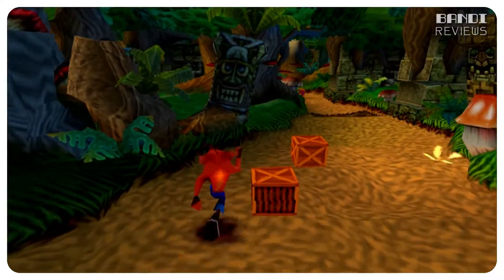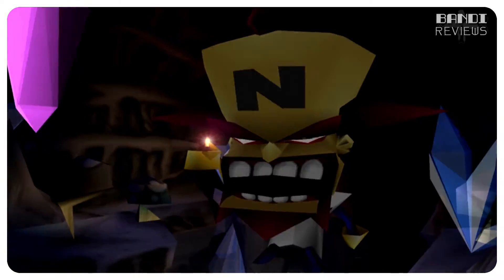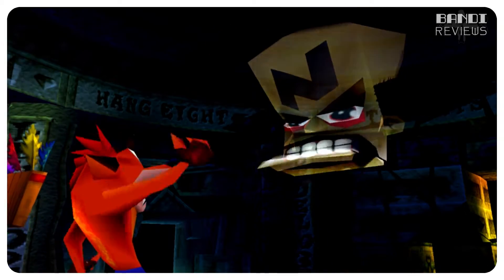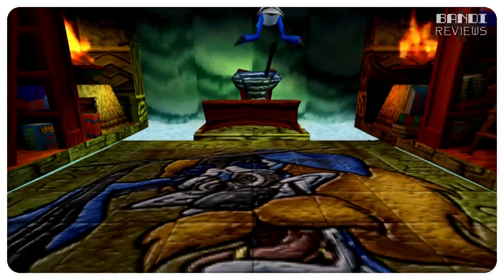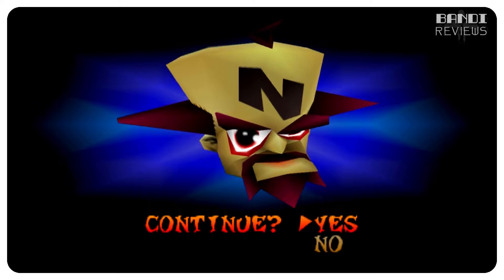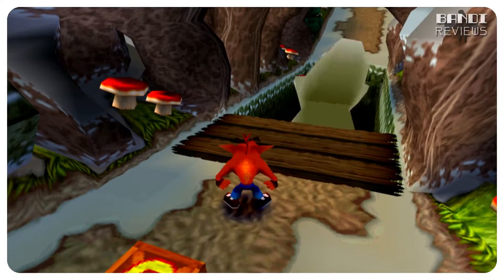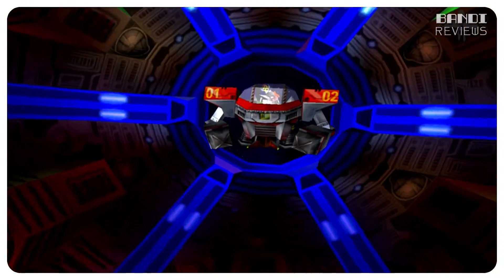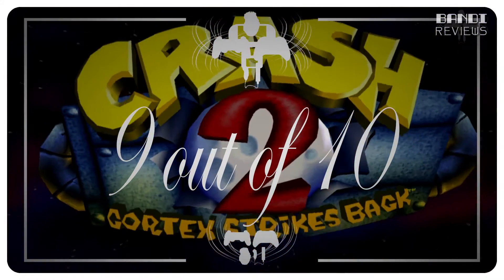Crash Bandicoot 2 Review - Bandi Reviews Classic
Crash Bandicoot 2: Cortex Strikes Back is a platform game in which the player character is the titular Crash Bandicoot. The goal of the game is to gather 25 crystals for Crash's nemesis Doctor Neo Cortex. The game takes place in a series of "Warp Rooms", which act as the hub areas of the game. Each Warp Room contains five doors leading to a level. The goal of each level is to obtain the crystal placed somewhere along the path. A level is cleared by collecting the crystal and reaching the end of the path, which returns Crash to the Warp Room. The retrieved crystal will then appear in the slot above the level's doorway in the Warp Room. When all five crystals in a Warp Room are obtained, the player must ride the platform in the center of the room to move to the next Warp Room. When riding the platform, the player must fight and defeat a boss character before gaining access to a new Warp Room. The player is given a certain amount of lives, which are lost when Crash is attacked by an enemy or falls into water or a pit. If all lives are lost at any point in the game, the "Game Over" screen will appear, in which the player can continue from the last level played by selecting "Yes".